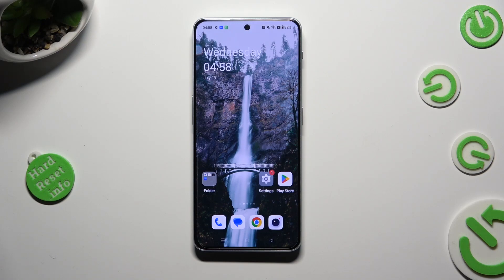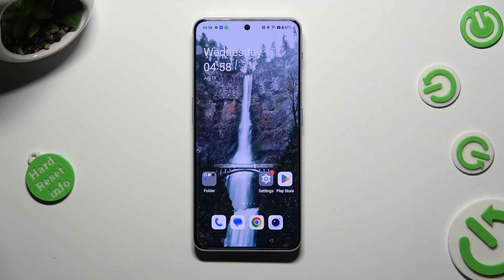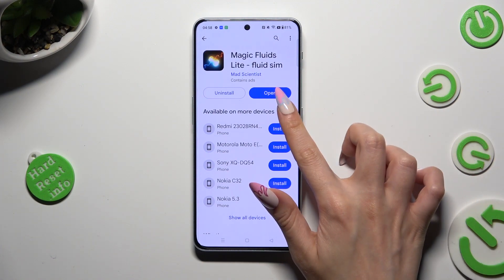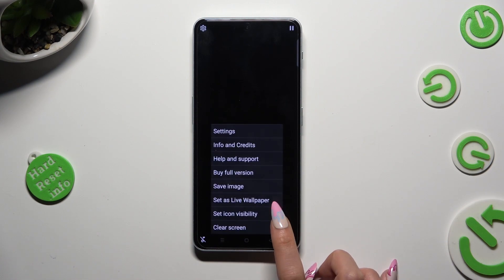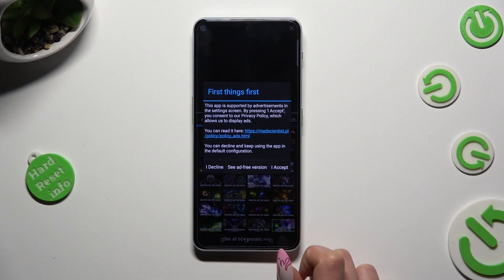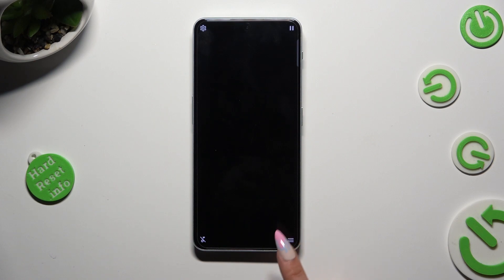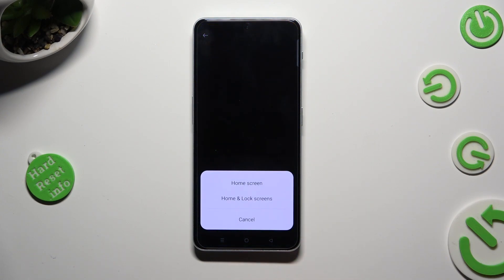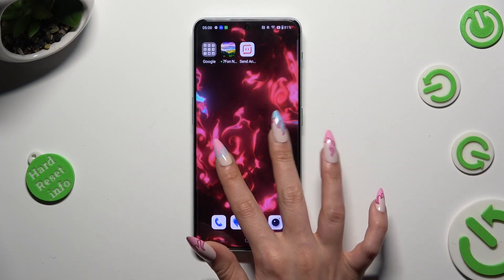How to Set Up Live Wallpaper on OnePlus Nord 3 5G - Magic Fluids Free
Elevate your OnePlus Nord 3 5G's visual experience with this tutorial video. Learn how to effortlessly set up captivating live wallpapers on your device, adding a dynamic and immersive touch to your screen.

How to Apply Live Wallpaper on OnePlus Nord 3 5G?
How to Set Up Animated Background on OnePlus Nord 3 5G?
How to Activate Dynamic Wallpaper on OnePlus Nord 3 5G?
How to Change to Live Wallpaper on OnePlus Nord 3 5G?